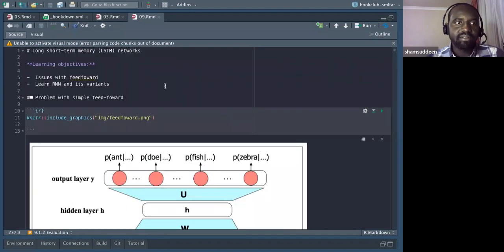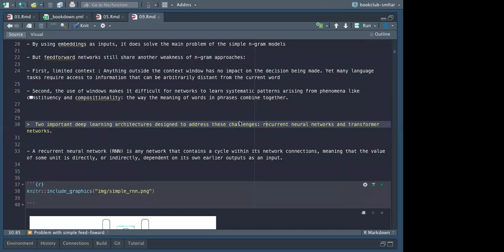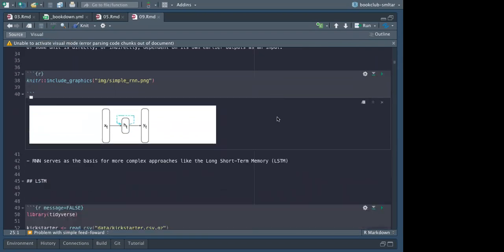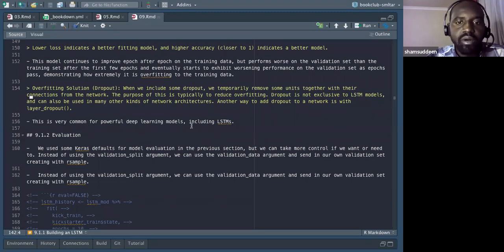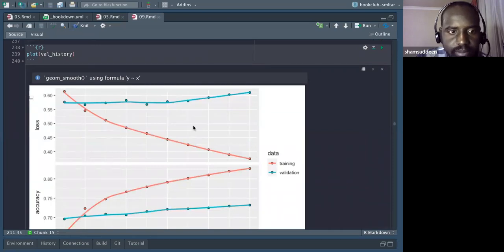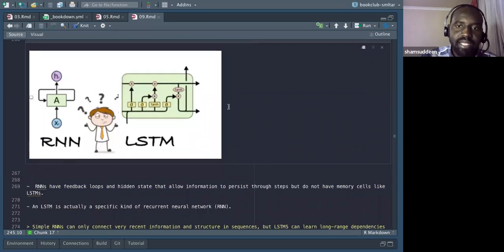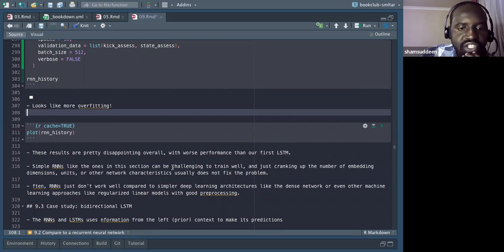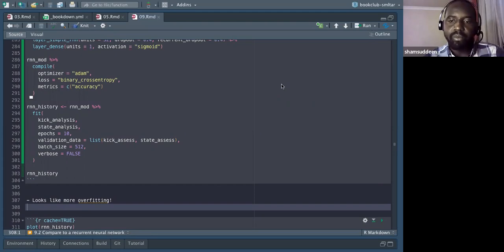SMLTAR: Long short-term memory (LSTM) networks (smltar01 9)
Shamsuddeen Muhammad presents Chapter 9 ("Long short-term memory (LSTM) networks") from Supervised Machine Learning for Text Analysis in R by Emil Hvitfeldt & Julia Silge on 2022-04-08, to the R4DS Supervised Machine Learning for Text Analysis in R Book Club. Cohort 1